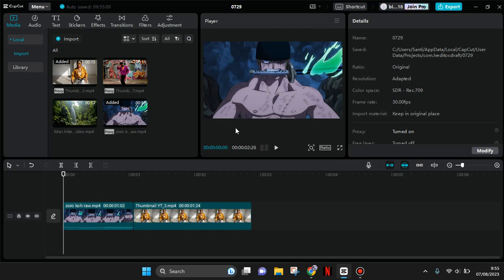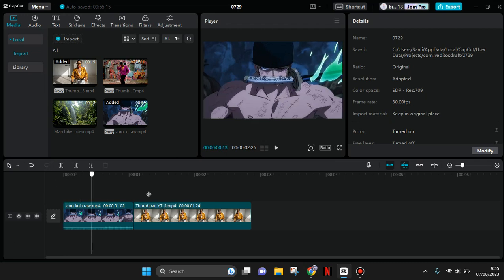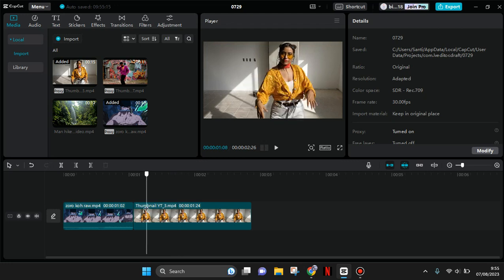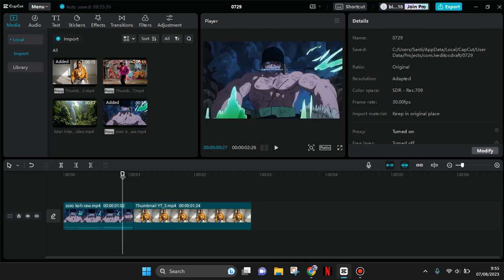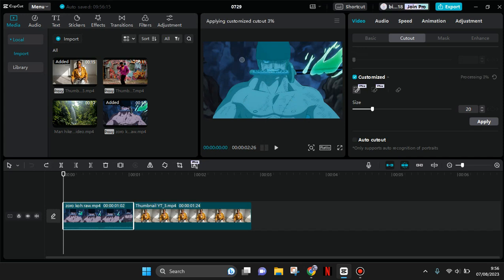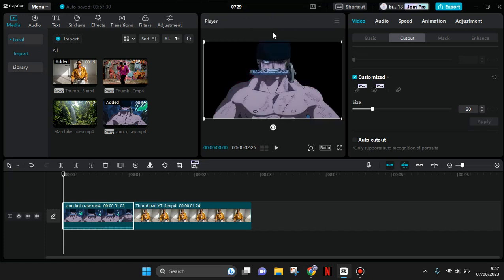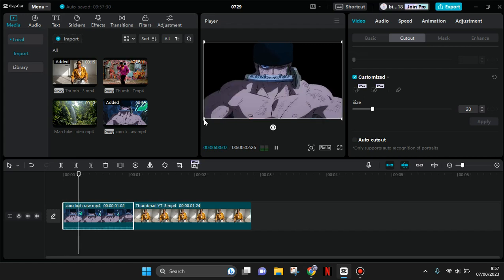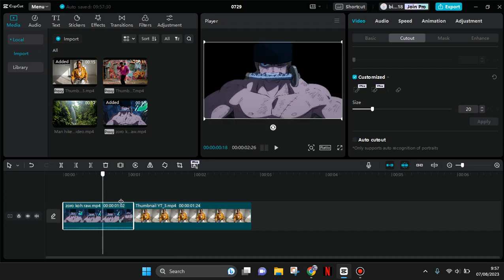How Can You Remove Any Background from Any Video (without Green Screen) on the CapCut PC?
This is how you can remove the video background without a green screen on CapCut PC